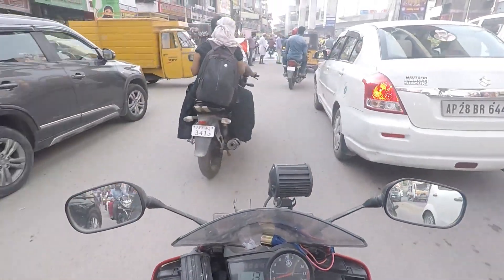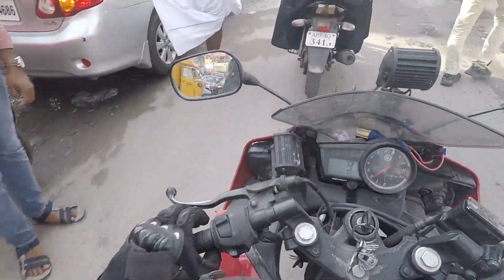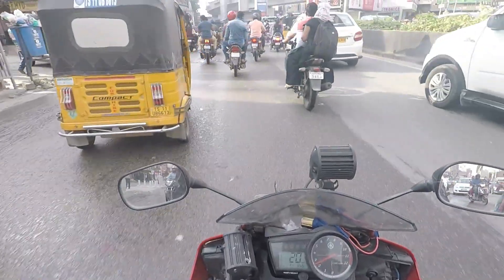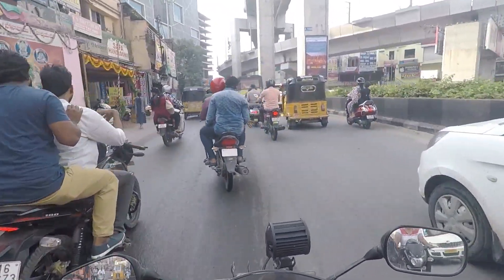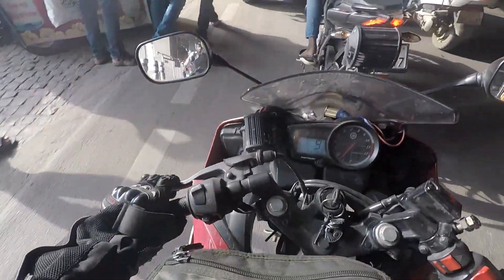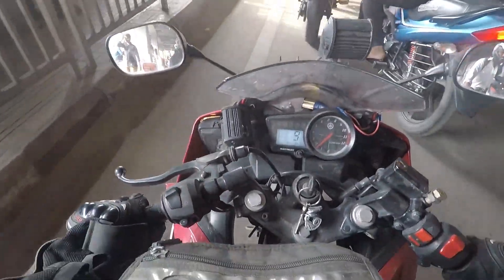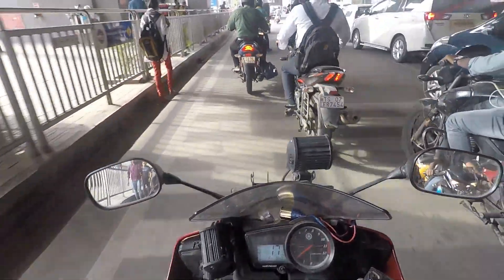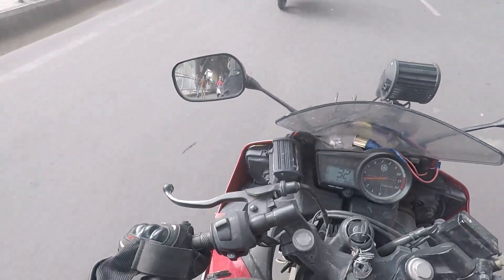Save your Clutch Plate - longer life and healthy clutch - better mileage and pickup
I have tried to explain how to get longer life for your clutch plate and pressure plates,
1. adjust the level
2. right use of clutch

Main camera
Secondary camera
Go Pro: http
gorilla pod (for DSLR too good one at reasonable price)
Cell phone